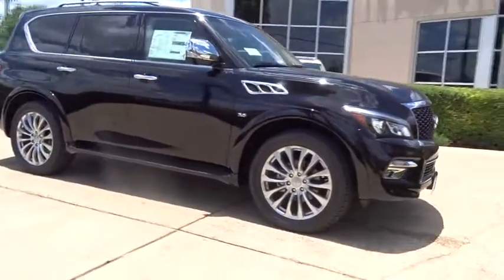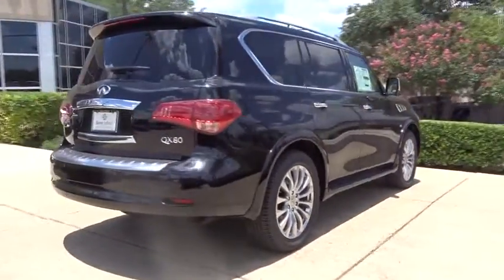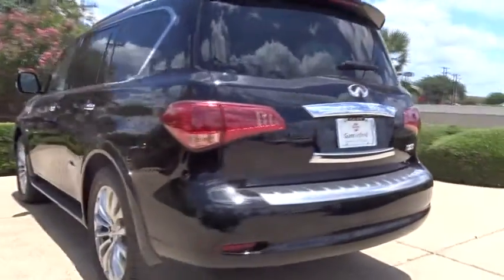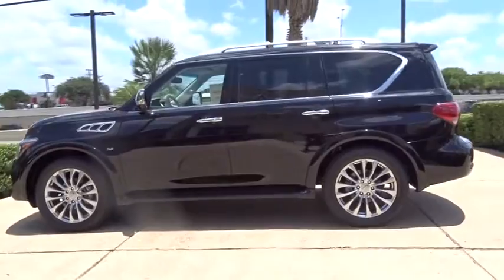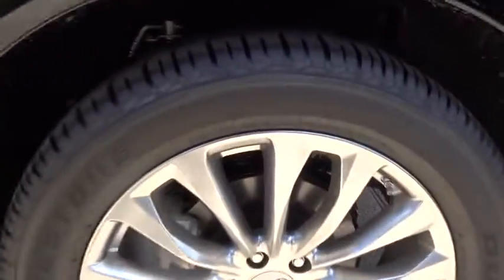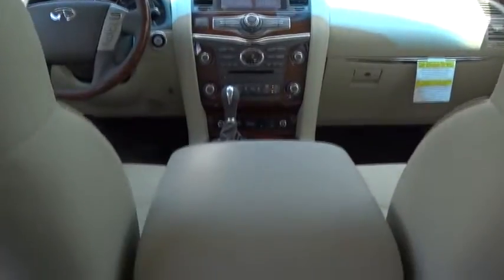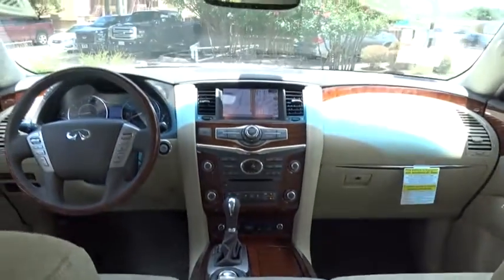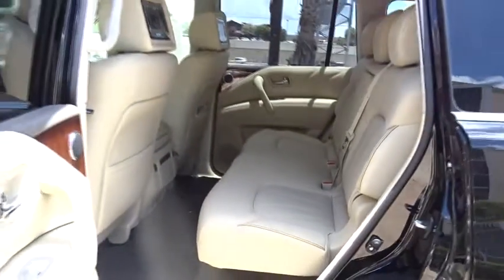2017 INFINITI QX80 San Antonio, Austin, Houston, Dallas, New Braunfels, TX I17667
2017 INFINITI QX80

Gunn Infiniti
12150 IH-10 West

Gunn INFINITI's One Simple offers you an opportunity to drive an INFINITI at a great price. Please ask your sales consultant for further details. This gas-saving Luxury Vehicle will get you where you need to go** Safety equipment includes: ABS, Traction control, Curtain airbags, Passenger Airbag, Front fog/driving lights...Other features include: Leather seats, Navigation, Bluetooth, Power locks, Power windows... Unmatched sensory immersion. A commanding presence. The INFINITI QX80 is an expansive vision of luxury and design at their most boldly progressive. Seating up to eight passengers, the modern interior is as sophisticated as it is spacious, featuring power folding and reclining 3rd-row seats, available INFINITI Theater System, and designated spaces for your remote control, headphones and DVDs (sold separately). And with a 400-hp V8 engine and the INFINITI-first Hydraulic Body Motion Control system, the QX80 gives you the power and traction to drive in a variety of conditions. Ultimate control in an environment of premium comfort. The engine of the QX80 was designed to be both powerful and efficient. Acceleration is specially honed to the senses, increasing with a smooth, rising swell. The available INFINITI All-Mode AWD monitors and tunes torque between front and rear wheels to help maintain grip on unsavory conditions. The capability of the QX80 is matched with sensory reward. The INFINITI Safety Shield concept is our comprehensive approach to safety. The all-new INFINITI QX80 offers layered technologies to help provide safety and convenience by monitoring conditions, helping you avoid a collision, and helping protect you and your passengers when one occurs. The Around View Monitor System delivers advanced detection and a 360 degree birds eye view on your display.